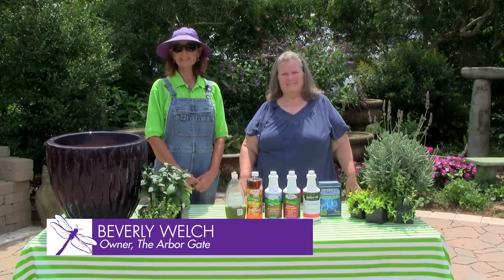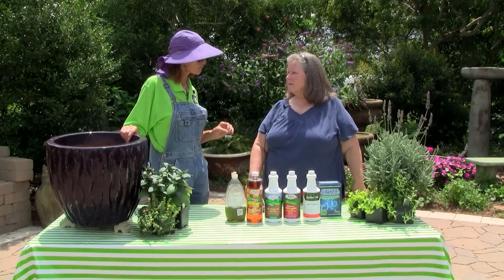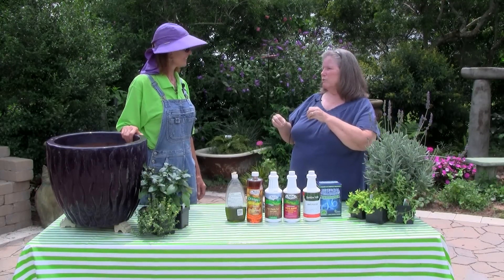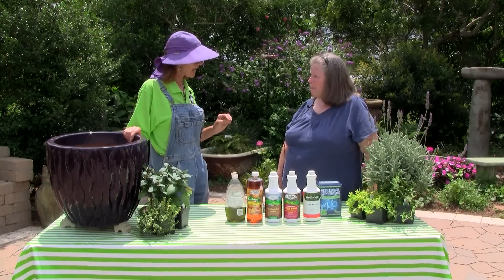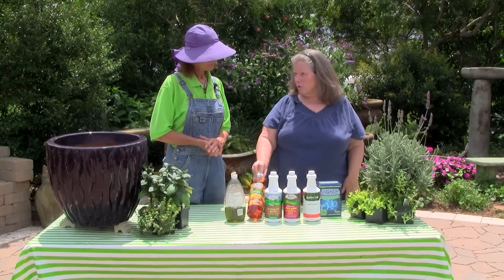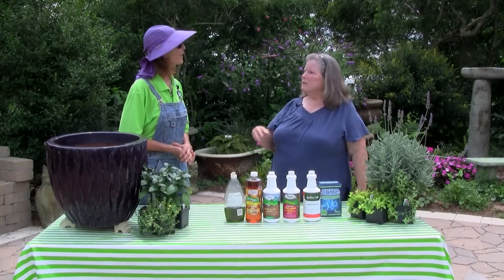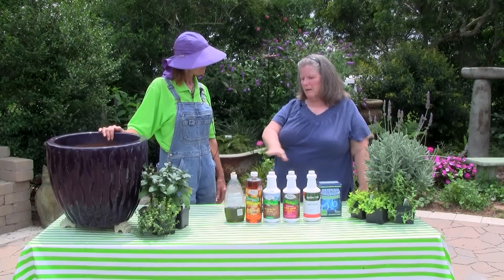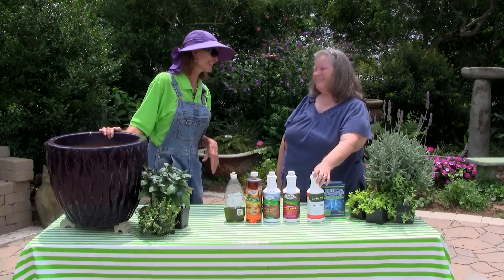How to Kill Fire Ants Organically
Angela Chandler stopped by to show us organic, pet and child friendly ways to eliminate those pesky fire ants. This method really works. We also discussed how to tell if you are killing the right ants (some are actually beneficial)!! The full recipe is on the Arbor Gate blog.